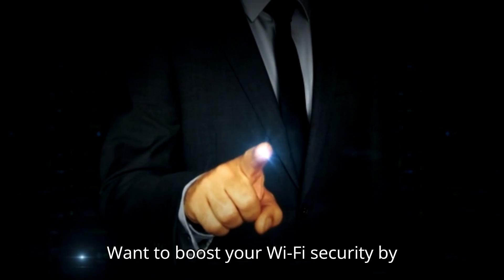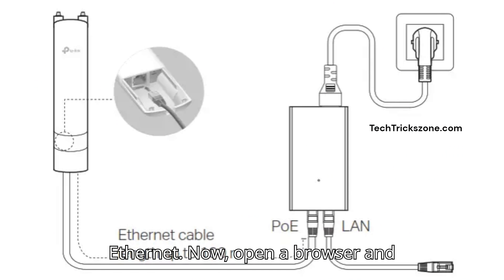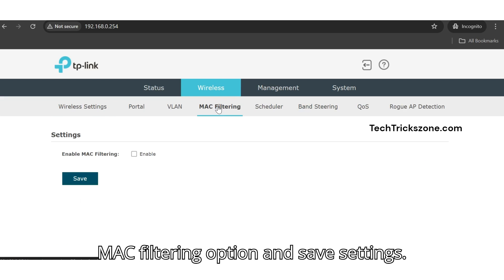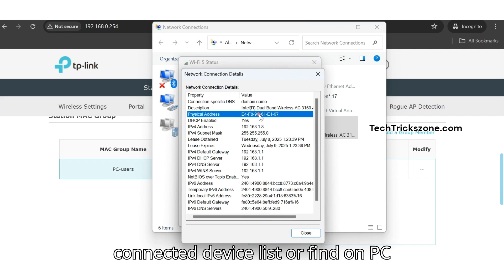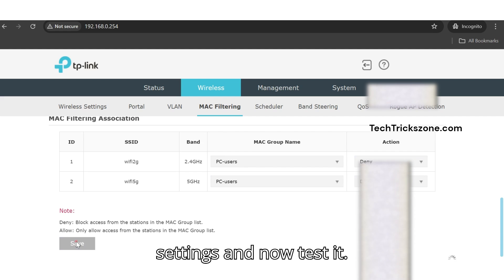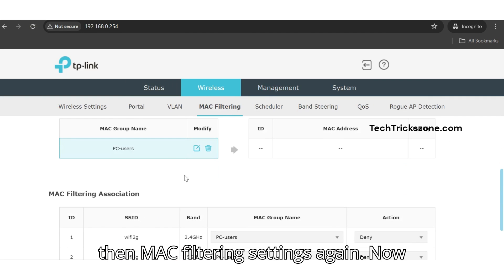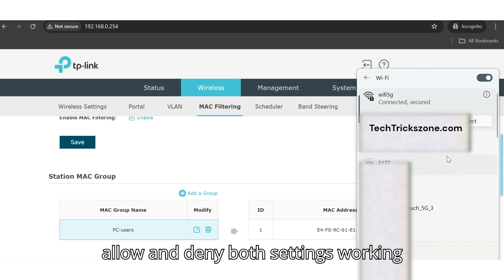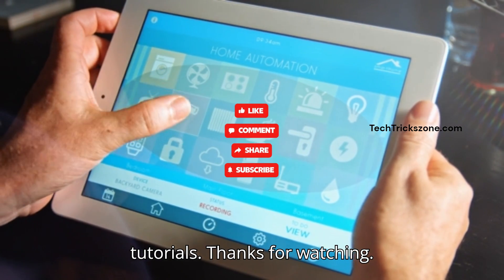Enable Mac Filtering to Deny / Allow WIFI User in TP-link EAP225-Outdoor/Indoor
Enable Wireless Mac Filtering to Block WIFI Device to Connecting your WIFI network in TP-link EAP225 indoor and Outdoor WIFI access point without Omada Controller.